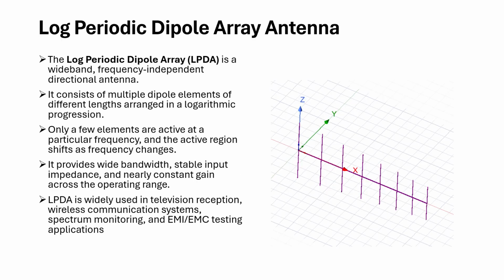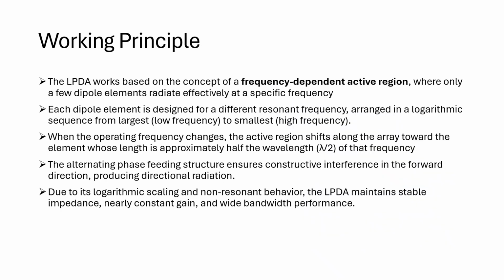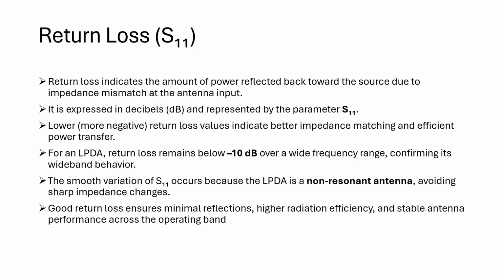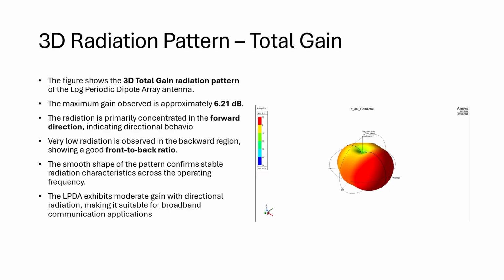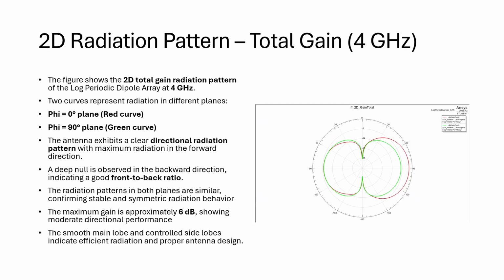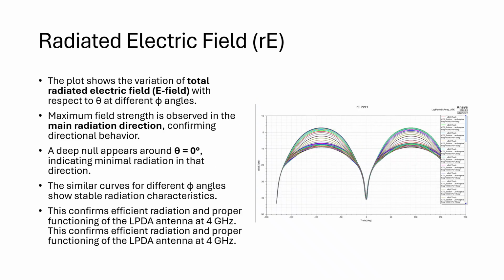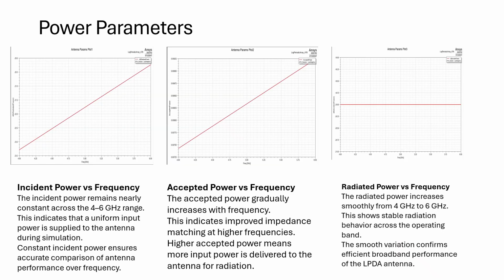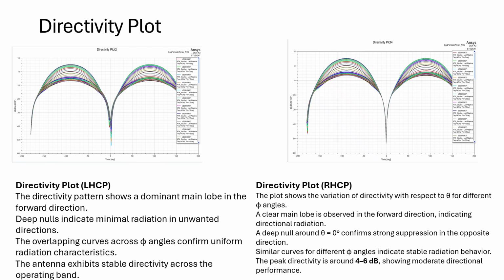Log Periodic Array Antenna antenna